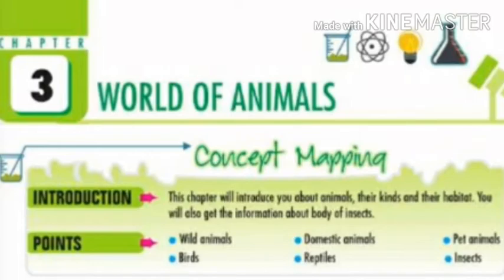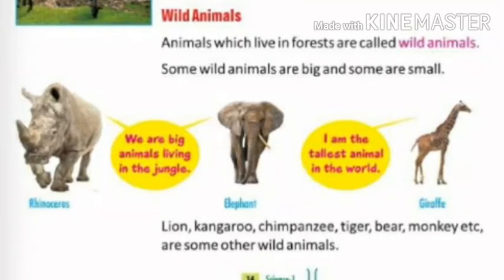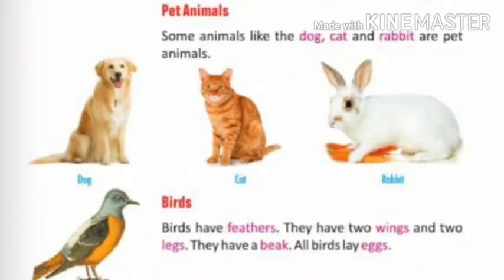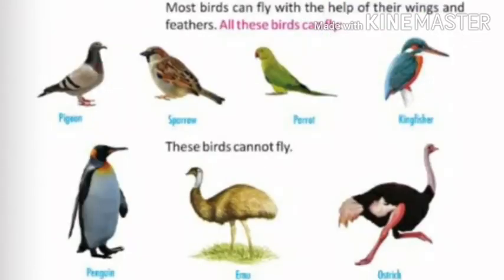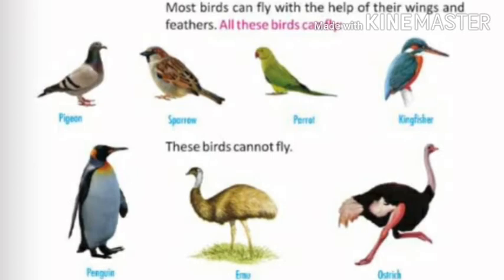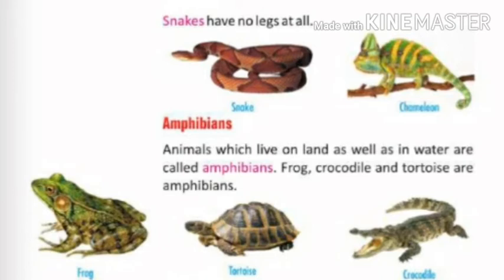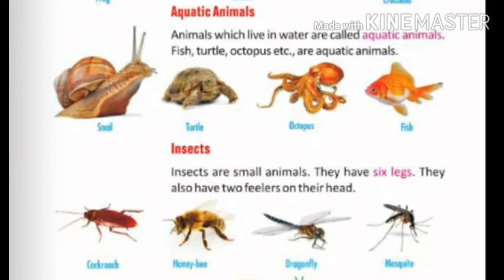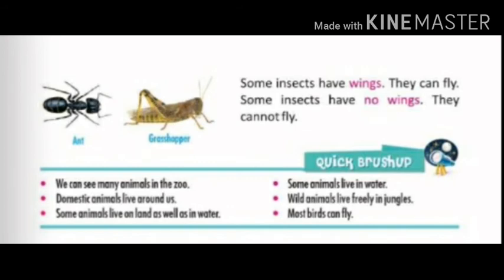SUBJECT: SCIENCE TOPIC: 'WORLD OF ANIMALS' PART-1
Topic: Science 'World of Animals' Part- 1; Ch-3; Pg: 14-18.

Explaining the concept of different types of animals; definition of each types of animal with examples ; explaination of different types of animals; what are wild, domestic, pet animals and their examples; definition of reptiles, amphibians, insects, birds and their types; birds with wings and birds that can fly and having webbed feet; examples of birds who cannot fly and swim; insects which can fly and cannot fly.

Quick brush up topics of the chapter.
Follow, learn and understand the chapter. Learn the definitions of different types of a animals.

Learn and understand the various types and examples of different types of animals. Learn the spellings of blue and red coloured words. Read and learn thoroughly.

Practice reading. Understand the chapter well.